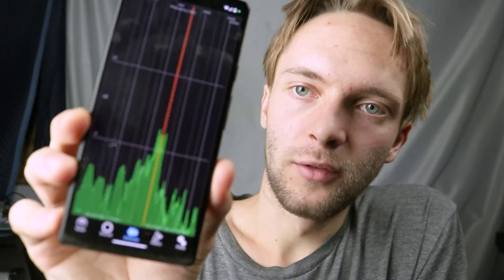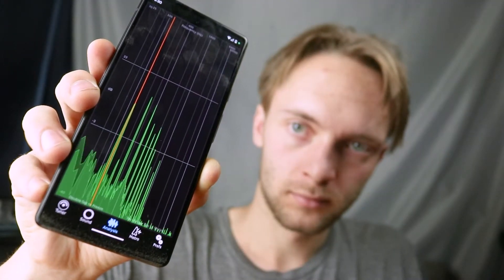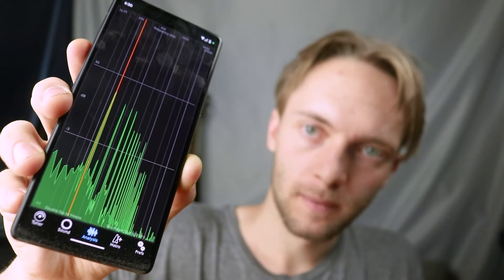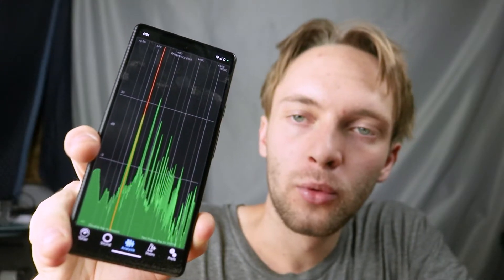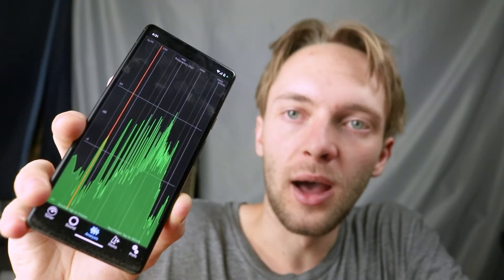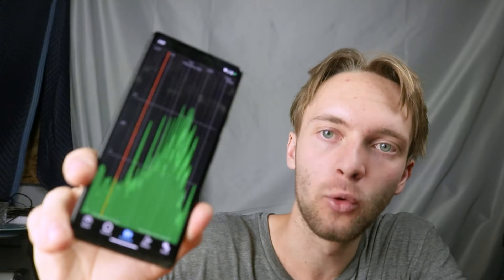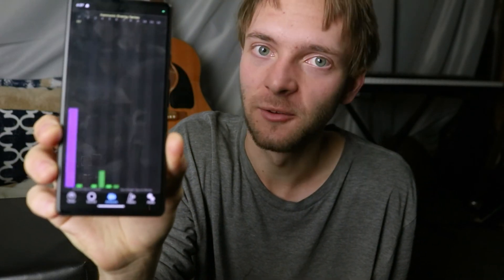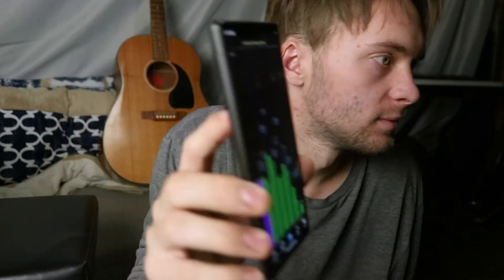How We Tell Voices And Instruments Apart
short answer is overtones.